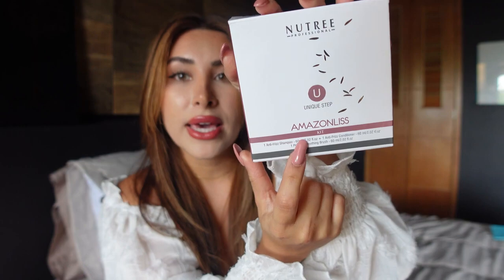Nutree Amazonliss Keratin at Home | Real Pros & Cons of \$50 Treatment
Thinking of doing keratin at home? Here's my honest review of the **Amazonliss Keratin Treatment** by Nutree Cosmetics — a salon-quality treatment you can do yourself for just \$50.

💬 What you’ll learn in this video:
– Pros & cons of the Amazonliss treatment
– How long it actually takes (spoiler: 2 hours for thick hair)
– Step-by-step application insights
– How it compares to salon keratin treatments
– Is it worth the hype and price?

✨ Smooth, shiny, frizz-free hair at home — without breaking the bank.